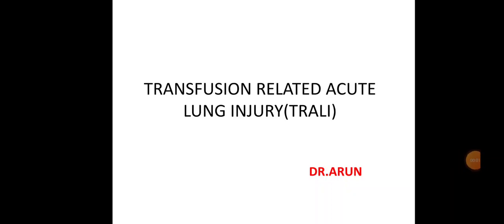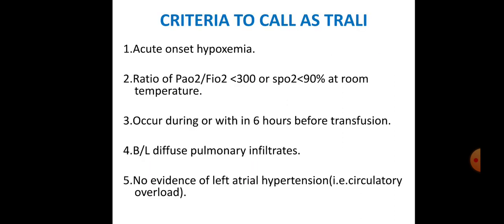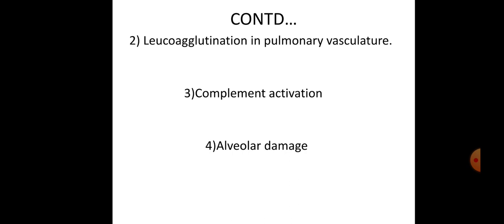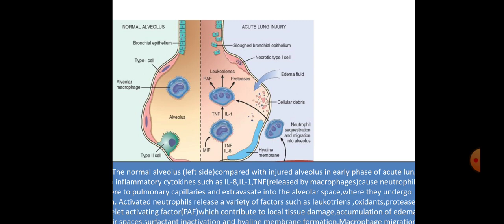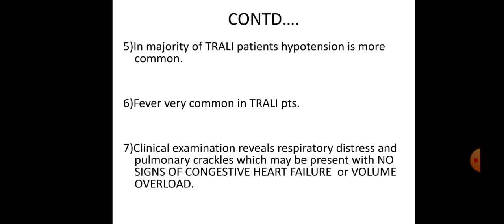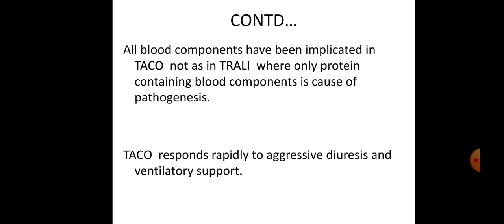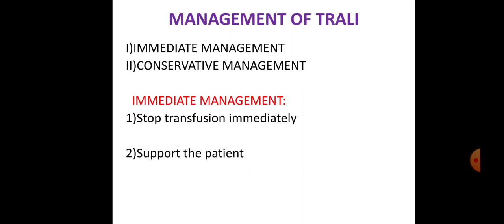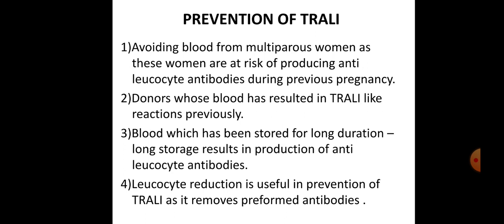TRALI(Transfusion Related Acute Lung Injury)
Imp topic in transfusion medicine